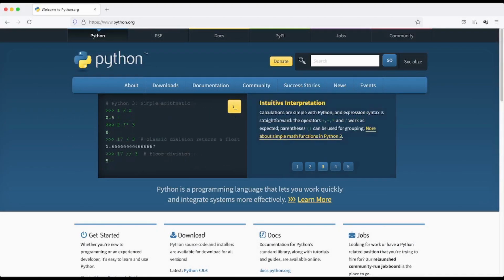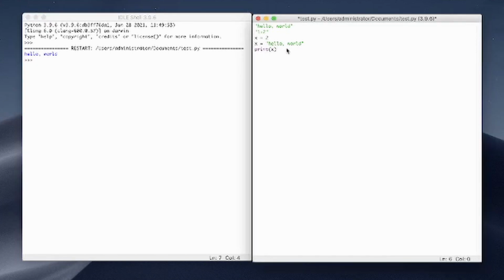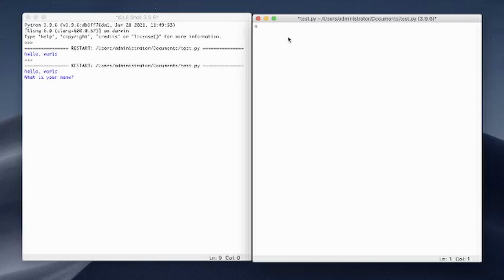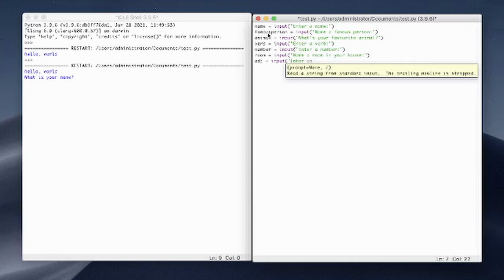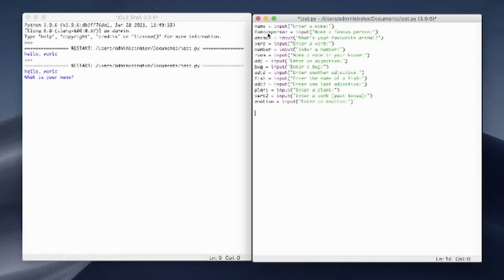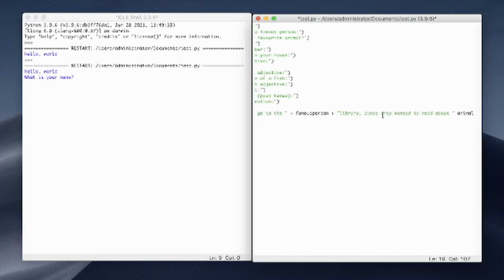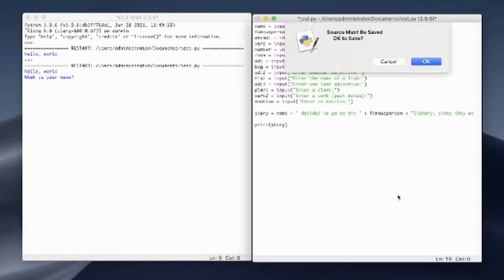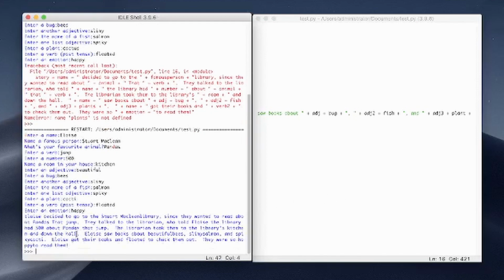Intro to Python Coding - Mad Libs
Welcome to Week 1 of Intro to Python Coding!  This week we'll be using some basic concepts to create a Mad Lib game that you can share and play with your friends and family.

For more great Python resources at RPLBC, check out our catalogue